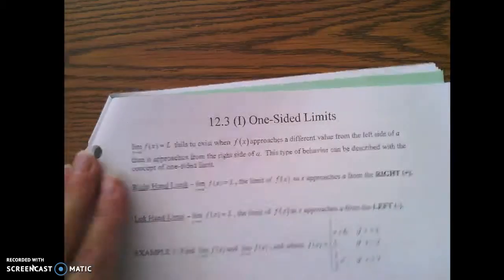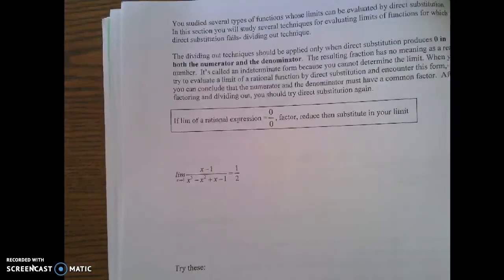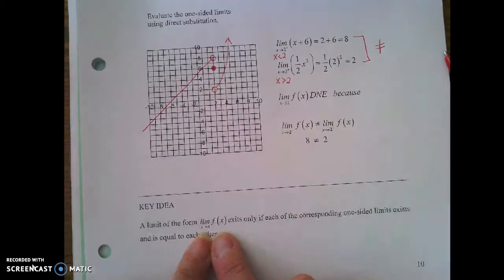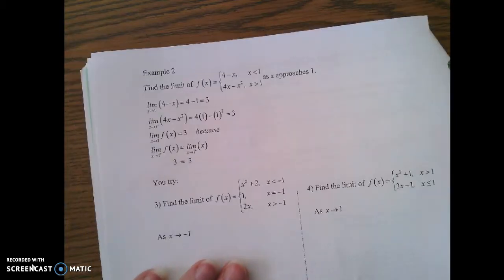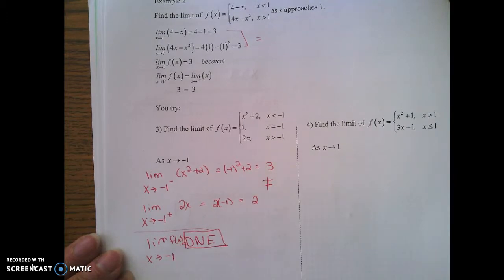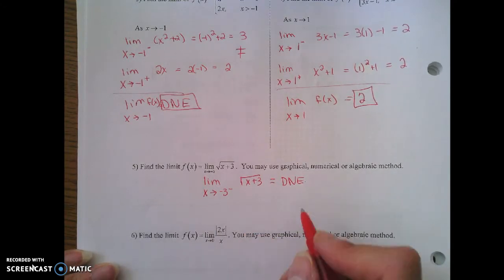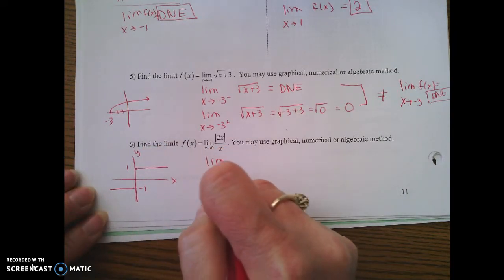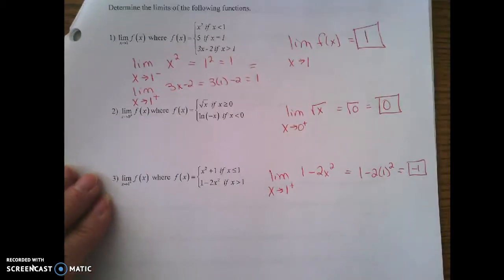Ch 12 Pages 10-12